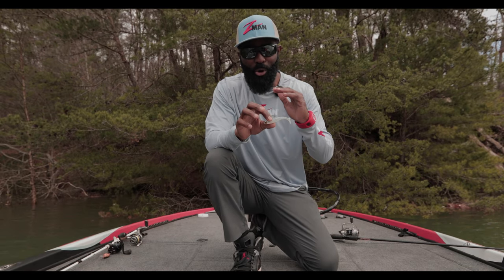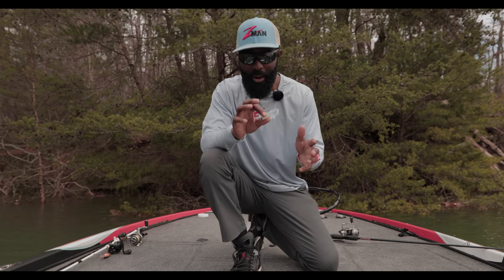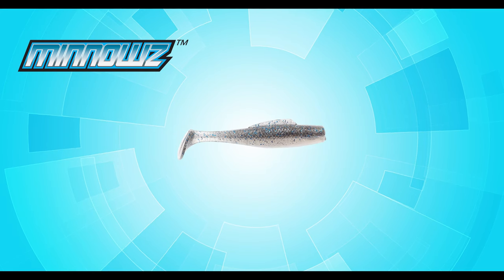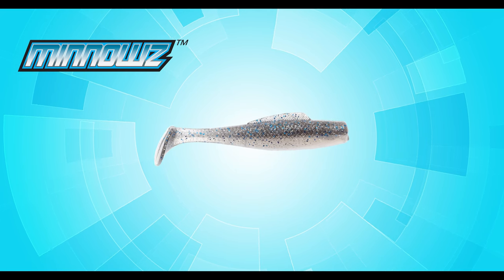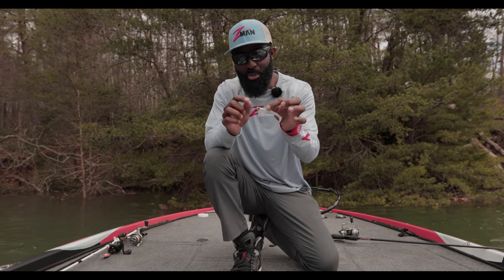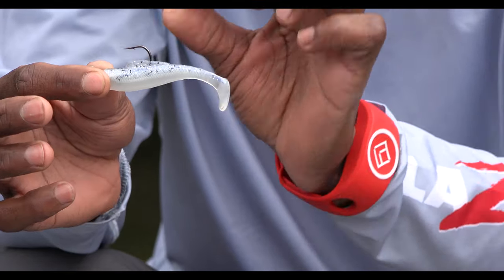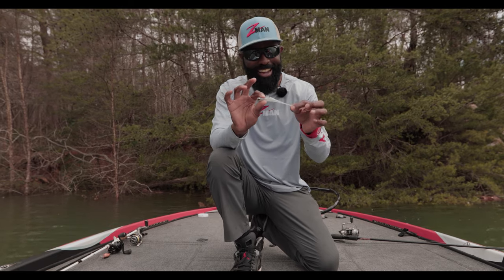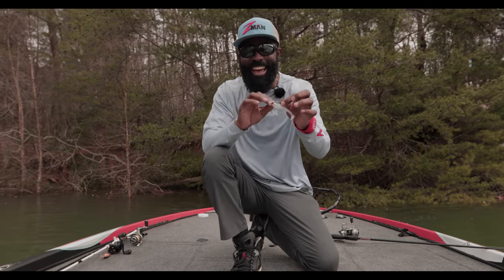B. Lat's GOTTA HAVE Swimbait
No matter where he goes, you can bet Brian Latimer doesn’t leave home without this small swimbait setup!